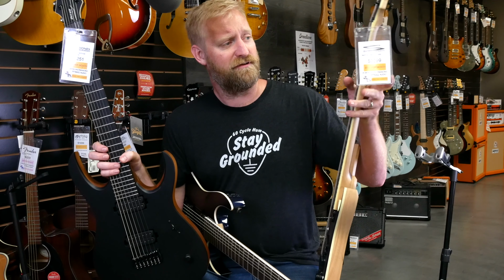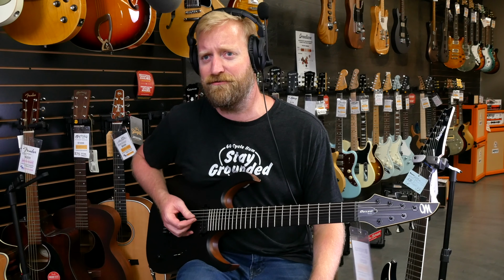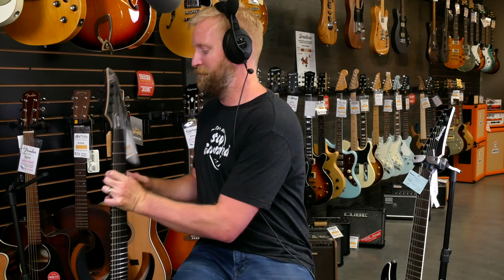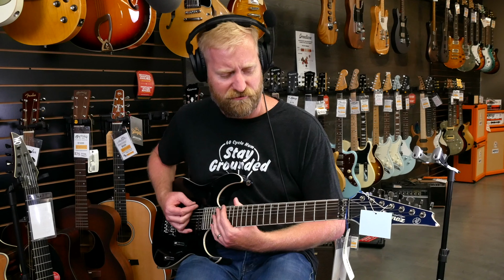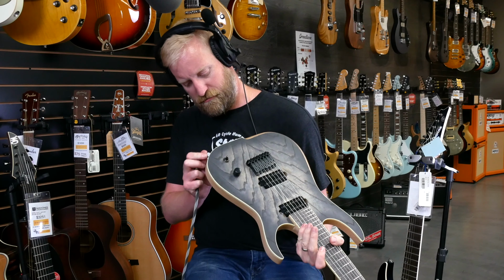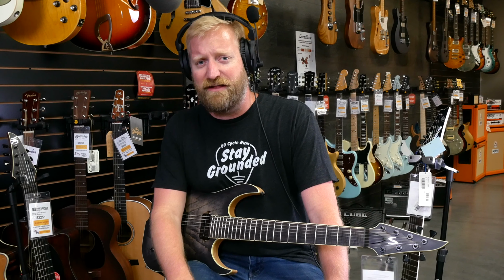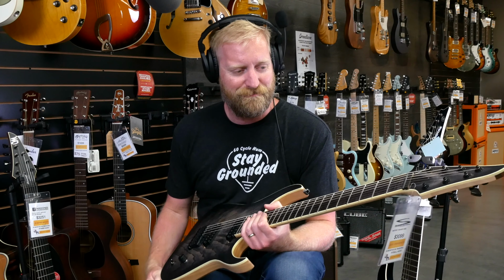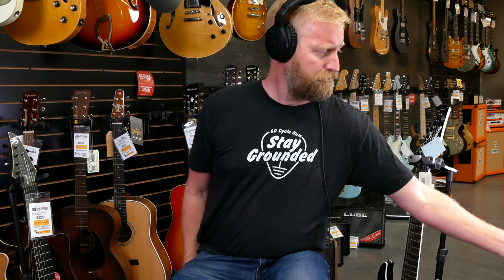SEVEN STRING HEAVEN - Three very expensive seven strings - $ CHUG $ CHUG $ CHUG $ - Road Case s1e10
Despite loving a good baritone now and then, I really don't know my way around 7 string guitars. Still I thought it would be fun to take a stab at three pricey 7 strings that were on the wall at Pitbull Audio.

If you are a brand that wants to sponsor a future ROAD CASE season or a shop that wants to host one.